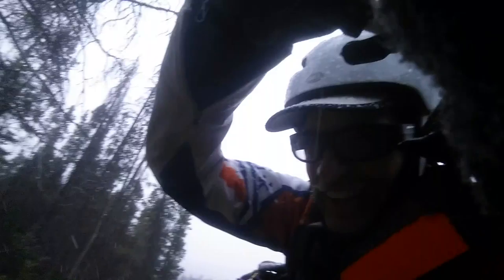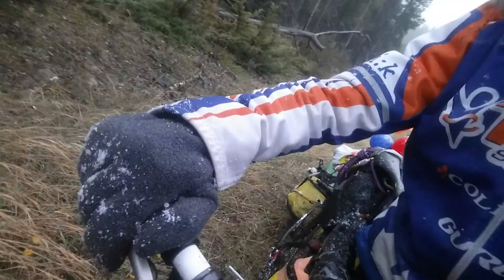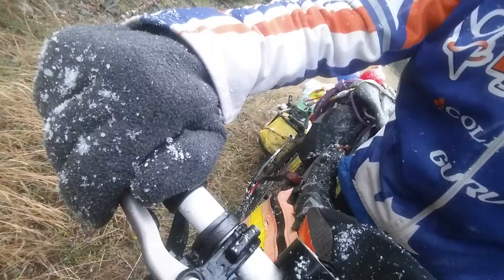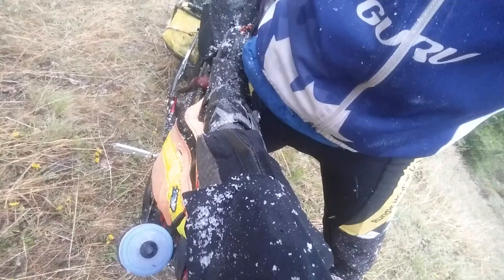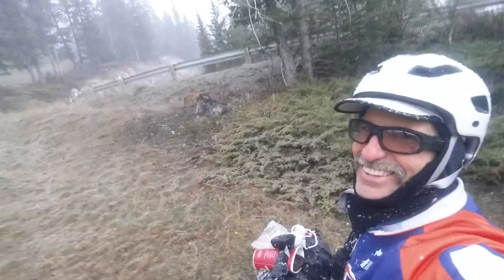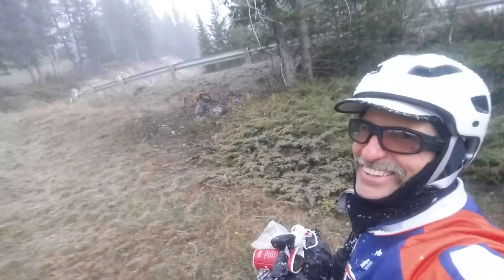Crazy Larry - May 8th Bike/Bob trailer Push-up Norquay Ski hill Part 2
What started out to be just a video shoot of my favourite hotel The Juniper - I set out to video the wildlife corridor out back in the forest.
Once, seeing the challenge of whether or not i could push up the bike with the heavy laiden Bob Trailer...I set out to give it a try. As after my cycling accident; I did not know where my fitness level has gone? Bad or the same or worse? Bad is a good word here. But hey! I MADE IT to the top! = * Note to me: ONLY PART way!

As it stands, this was very much an " Eye Opening push!!! "
Learned TONS about what I have to dial in for my future pushes up this trail - a treed forested trail as things have grown over - that shouts right up to: the middle of the mountain of Norquay.

REMEMBER THIS IS A NOVICE VIDEO SHOOT.